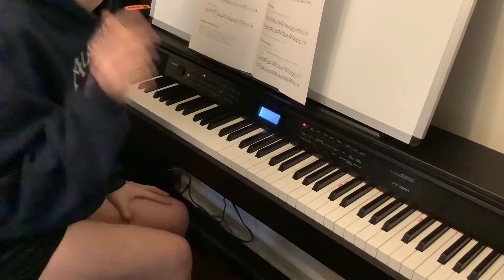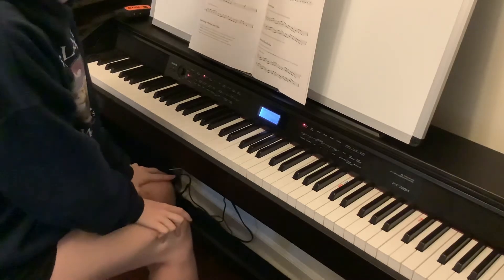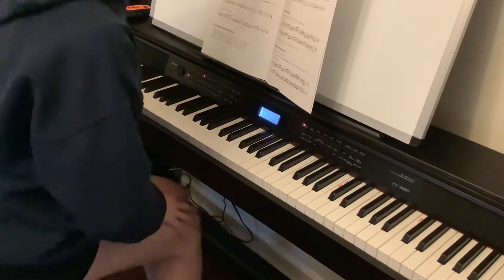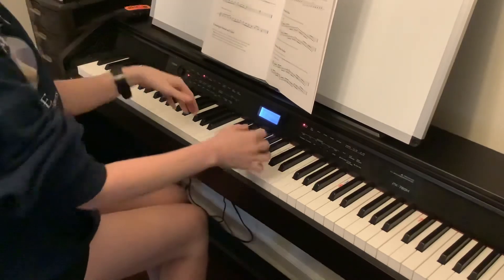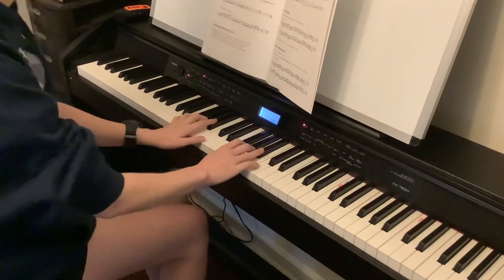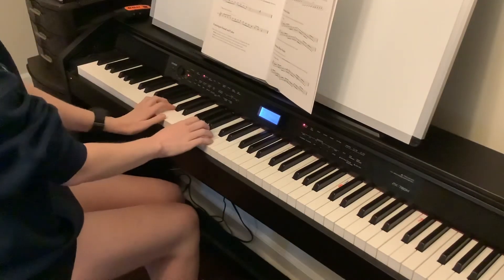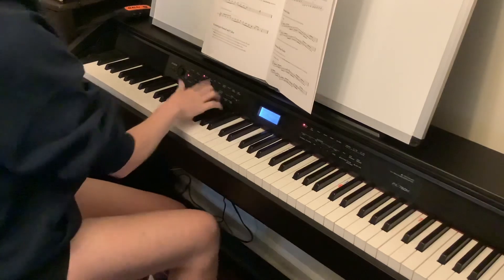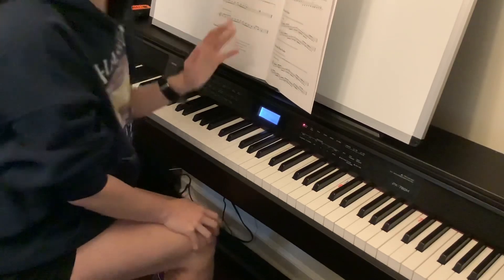Legato Vs. Staccato Scales Pt. 2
Why practice scales the same boring way?! Try something new.  Right now.